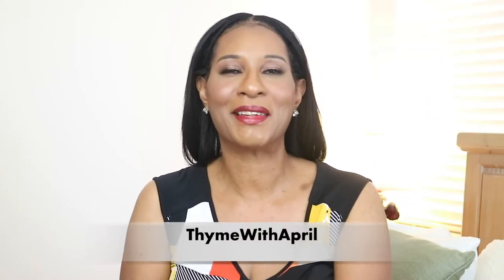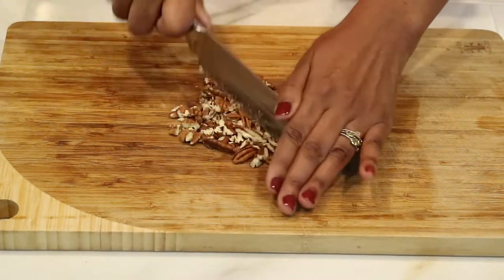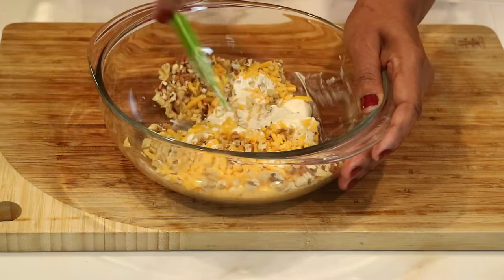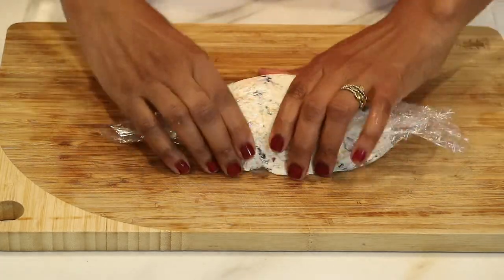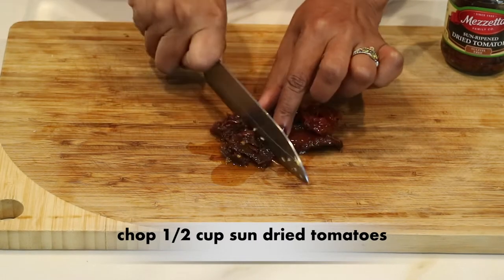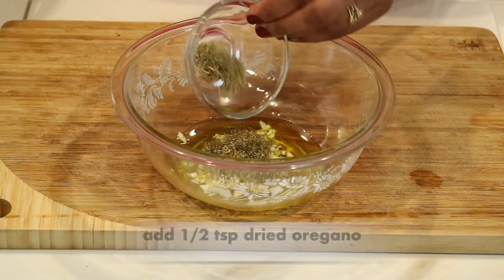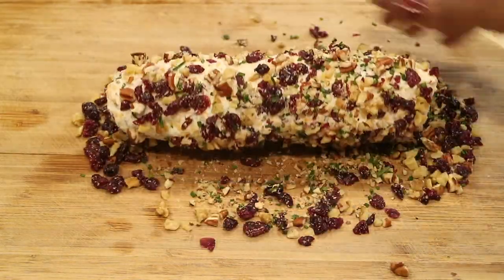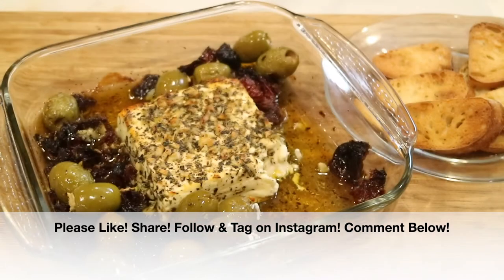🎄Holiday Cheese Platter 🧀 | Cranberry Cream Cheese Log | Baked Feta Cheese | ThymeWithApril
Cranberry Cream Cheese Log

1 9oz cream cheese (room temp)
1/2 c chopped walnuts
1/2 c chopped pecans
1 c dried cranberries
1 c shredded cheddar cheese
1/4 c chopped chives

In a medium bowl add cream cheese.  You're  going to add half of the walnuts, pecans, cranberries and chives.  Mix the other half to roll the cheese log later.  Take a spoon or spatula and mix the cheese mixture together.  Take some plastic wrap and add cheese mixture and wrap and mold into a log.  Make sure it's covered completely.  Refrigerate and chill for at least 1 hour.  After an hour spread the rest of the nut mixture and roll and cover the cheese log.

Baked Feta Cheese

feta cheese (block)
1 cup olives
1/2 c sun dried tomatoes
1/4 c extra virgin olive oil
3 chopped garlic cloves
1/2 tsp dried oregano
1/2 tsp dried thyme
1/2 tsp dried basil
1/2 tsp fresh rosemary
sea salt
black pepper

Preheat oven 350 degrees. In a small bowl add olive oil, garlic, dried oregano, thyme, basil, and rosemary.  Stir and mix together.   Place the block of feta cheese in a small baking dish.  Add olives and sun dried tomatoes around the feta cheese. Pour olive oil mixture over the feta cheese.  Bake in the oven for 20 minutes.  Broil for the last 2 minutes.  Do Not walk away so you don't burn the cheese.  Serve both with crackers and toasted bread.  EAT AND ENJOY!

April♡